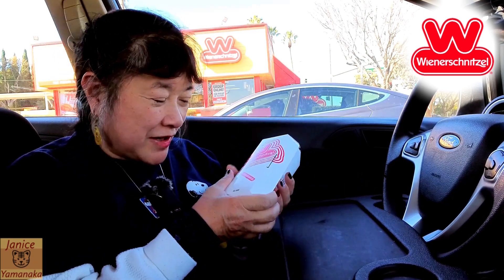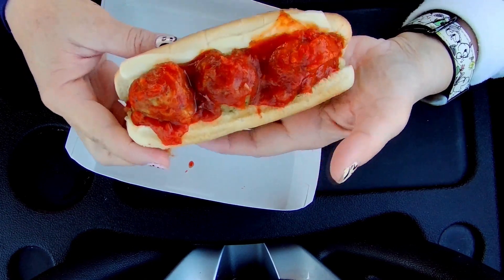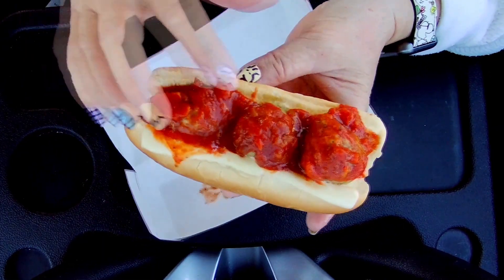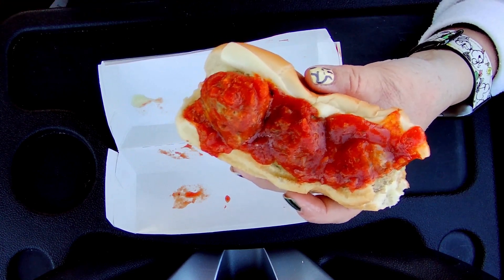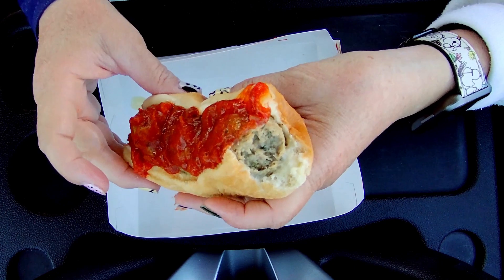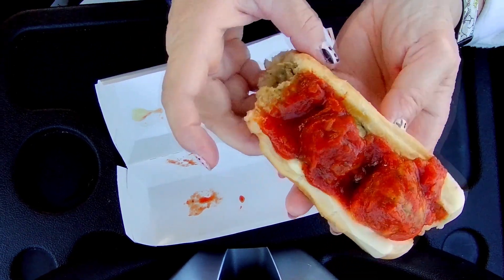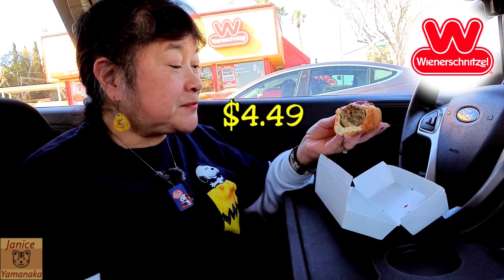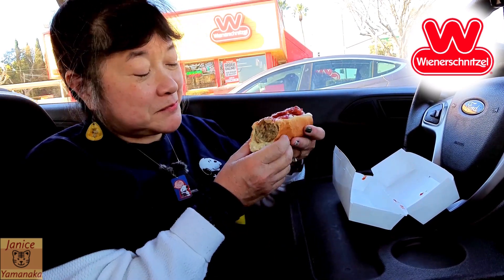NEW: Meatball Sandwich with Steamed Bun at Wienerschnitzel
This is a review by Megan's Mom on 2/1/23 (Wednesday) of the Meatball Sandwich with Steamed Bun which we got from Wienerschnitzel in Torrance, CA. The Meatball Sandwich with Steamed Bun featured three juicy meatballs in a fresh steamed bun topped with marinara sauce and melted Swiss cheese according to the Wienerschnitzel menu. This was $4.49 USD plus tax.
***We are eating this in the Wienerschnitzel parking lot.